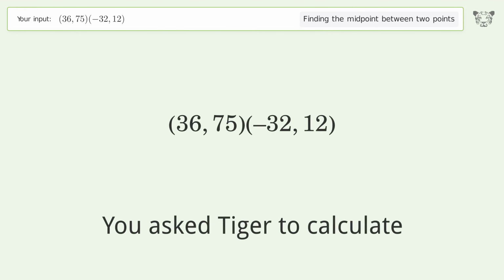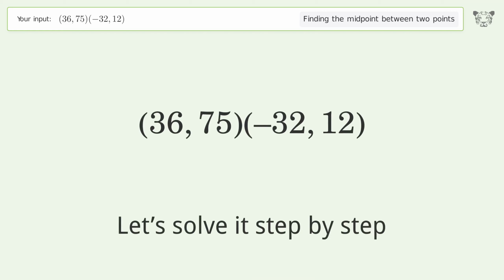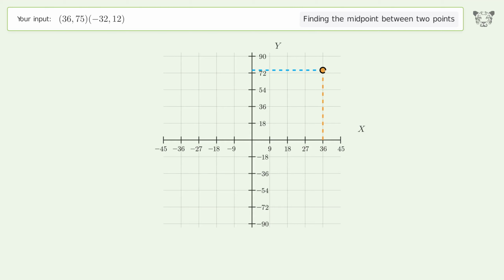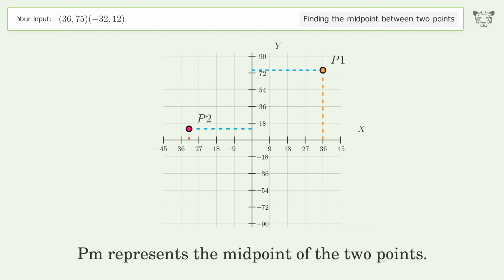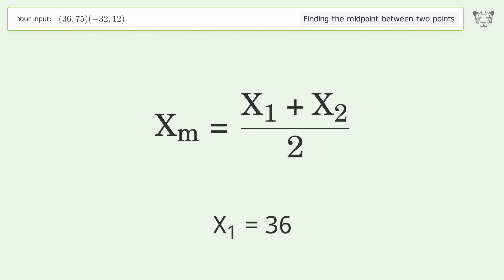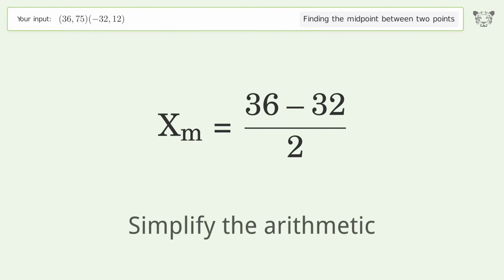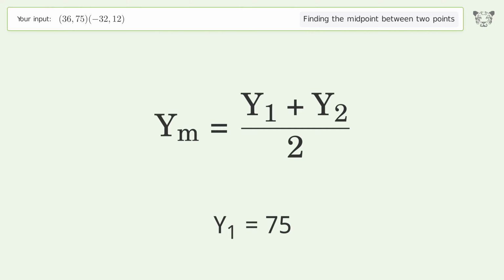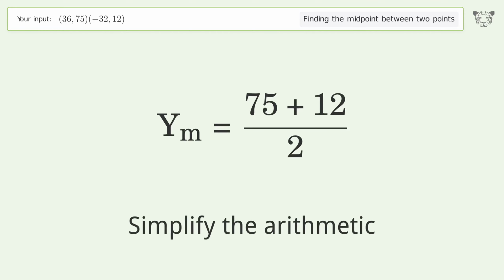Find the midpoint between two points p1 (36,75) and p2 (-32,12): Step-by-Step Video Solution